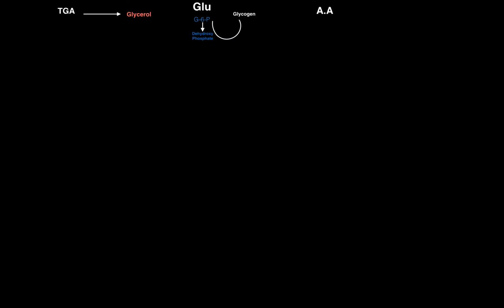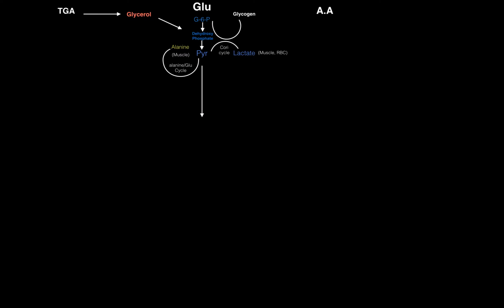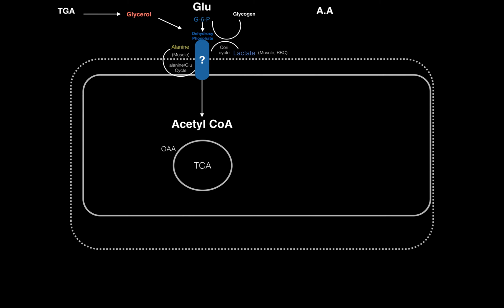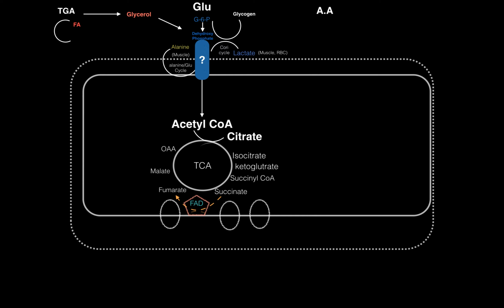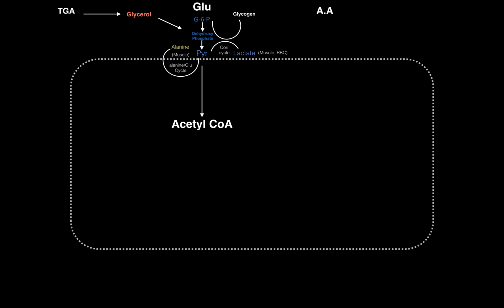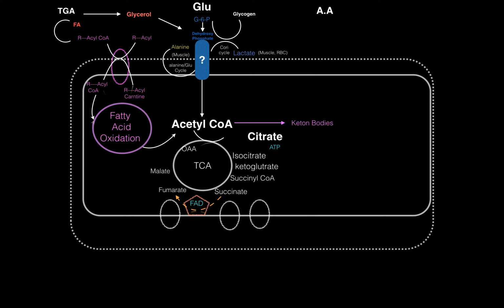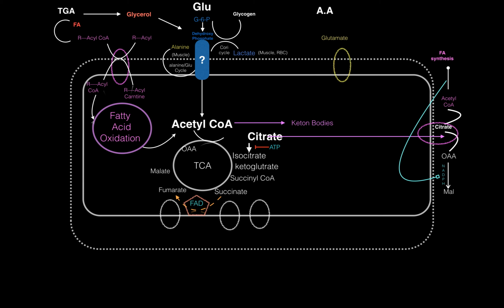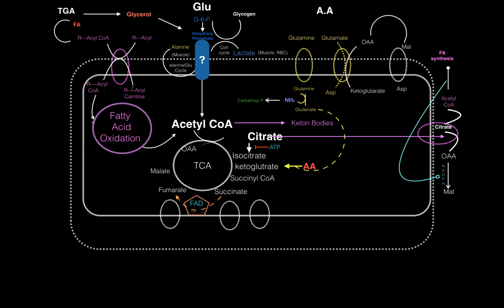Summery of all metabolic pathways and their talks to each other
This video will explain the fate of metabolites inside mitochondrial and how this process organsied